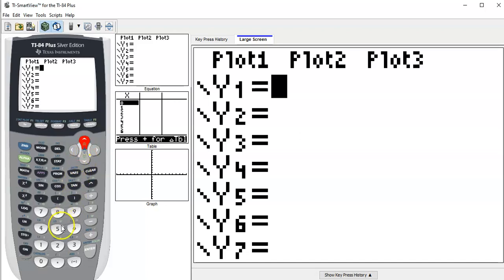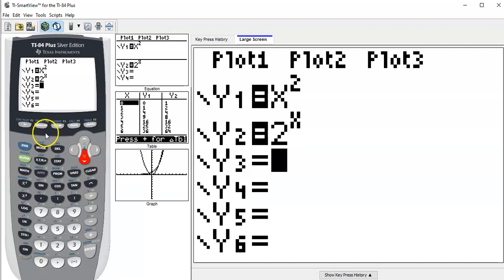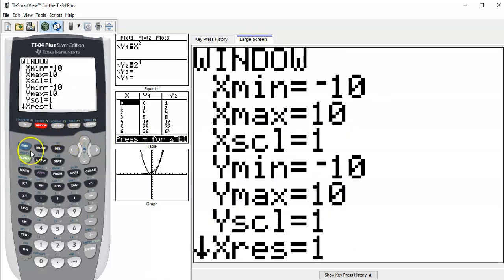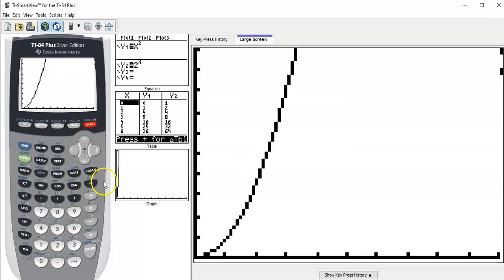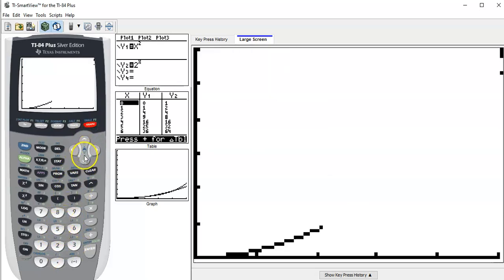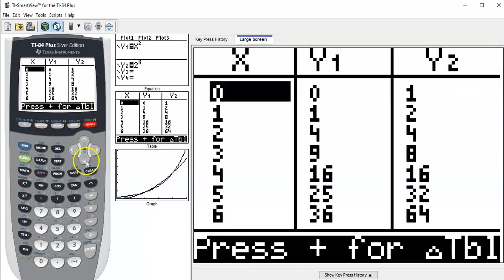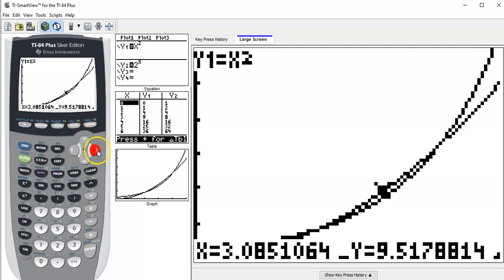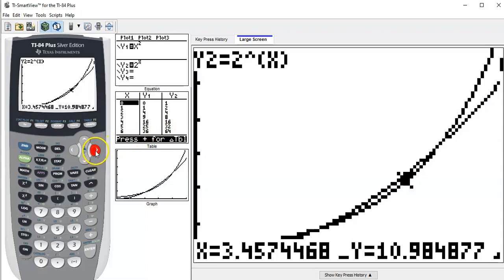Math II - 1.5 Graph Calc Tips